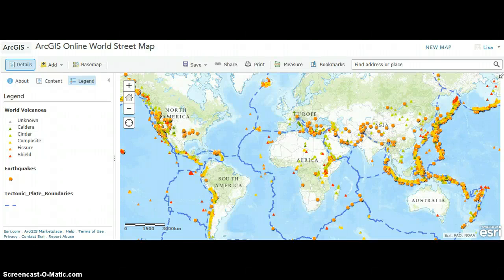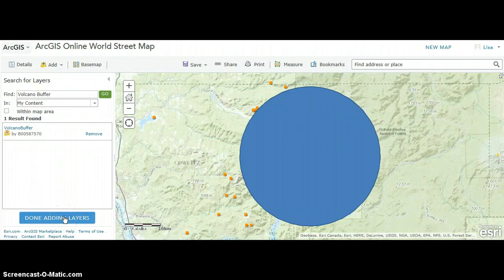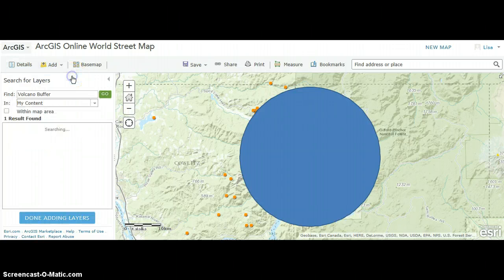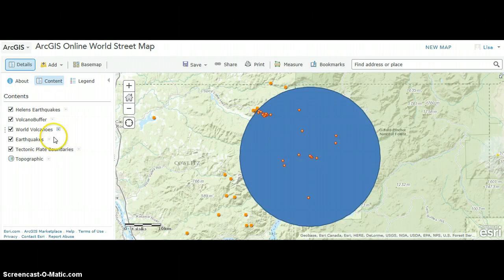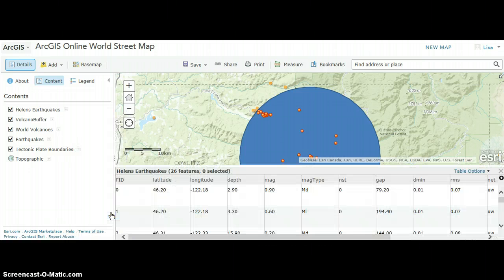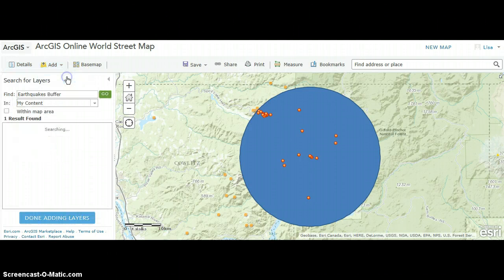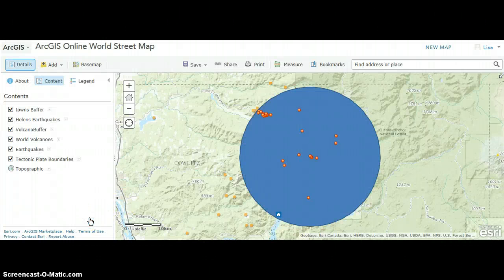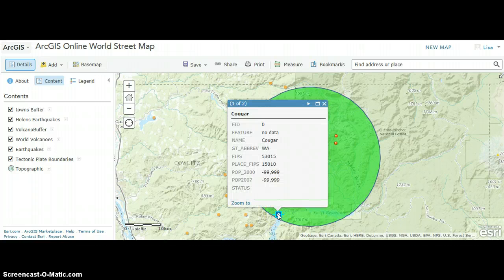Adding a Buffer Layer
Adding a Buffer Layer and changing symbols